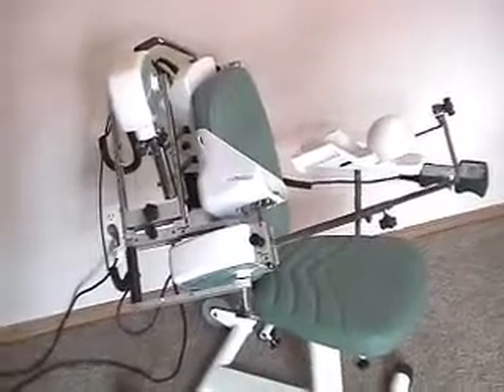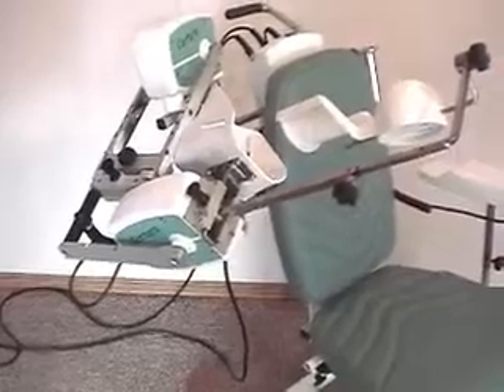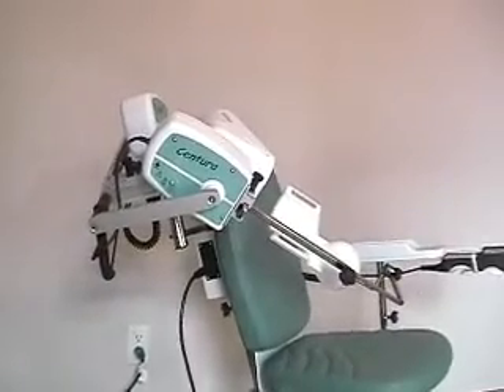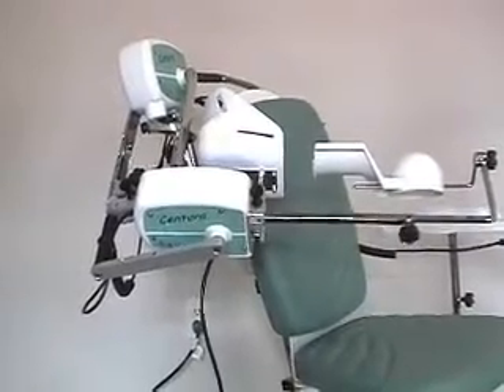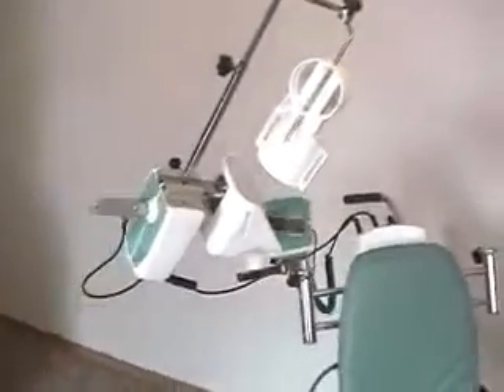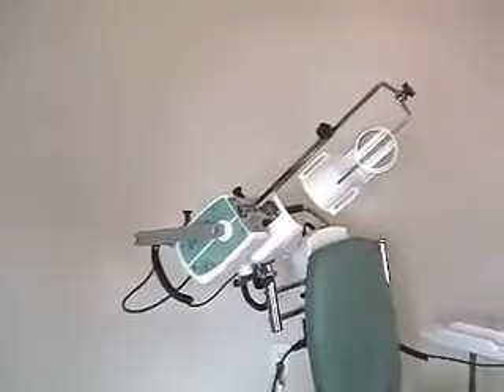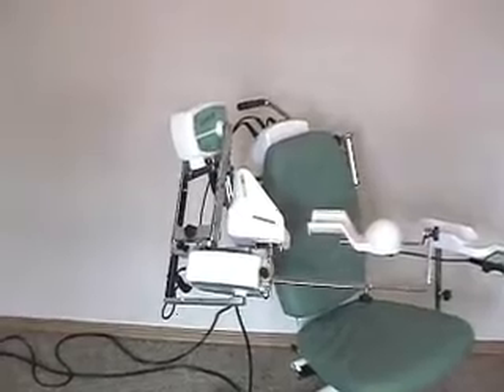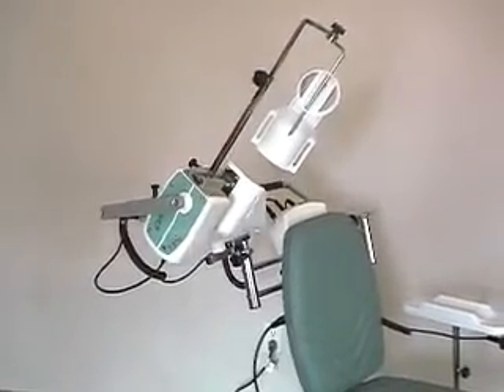Centura Shoulder CPM in motion - FLEX, ABD, ROT and SYNC 051310.wmv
Demonstration showing the Kinetec Centura Shoulder CPM in motion.  Includes Flexion / Extension, Abduction / Adduction, Rotation, and Synchronized Abduction with Rotation